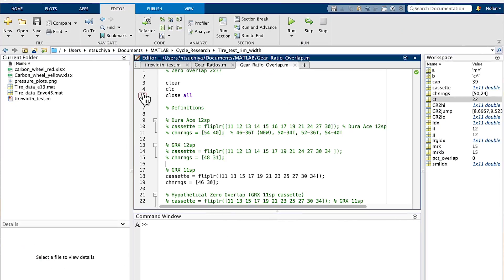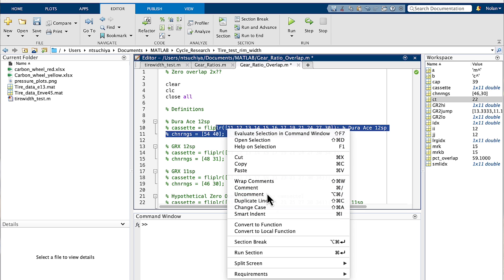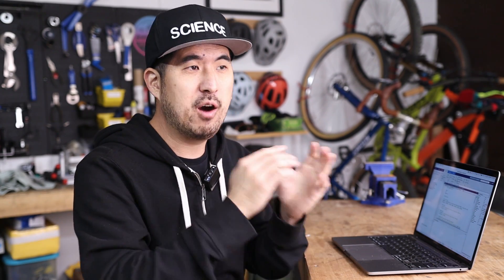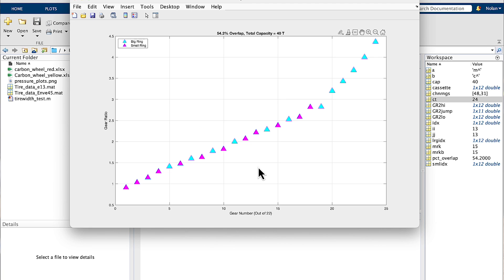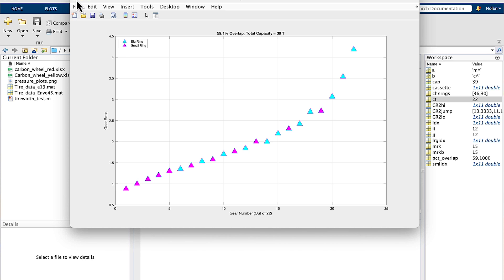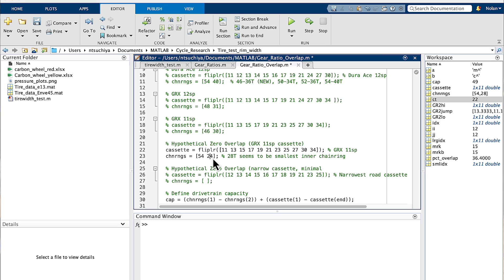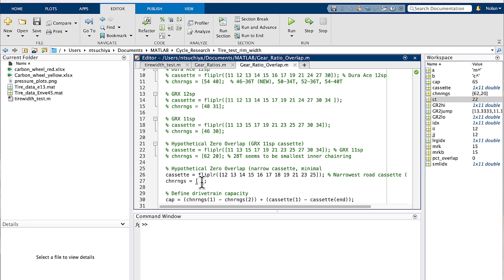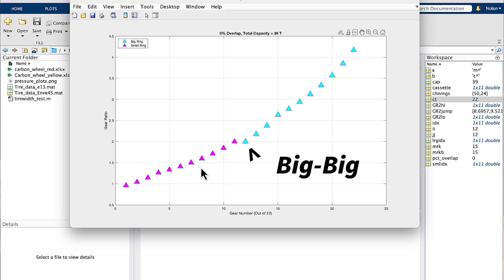Why 2x Drivetrains Have Redundant Gear Combinations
Nerding out on drivetrain math. Why overlap in 2x drivetrains is actually necessary. What does it take to make a zero overlap 2x system?